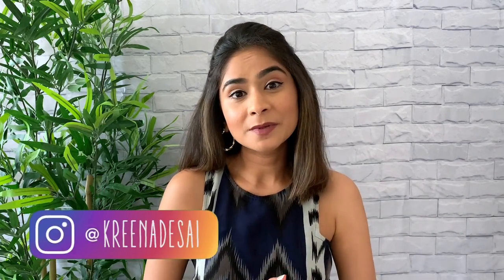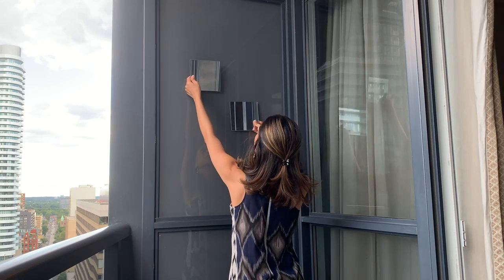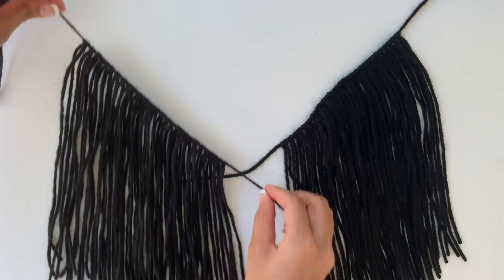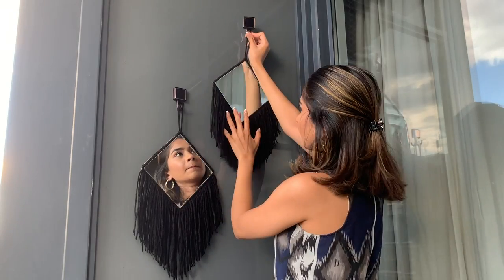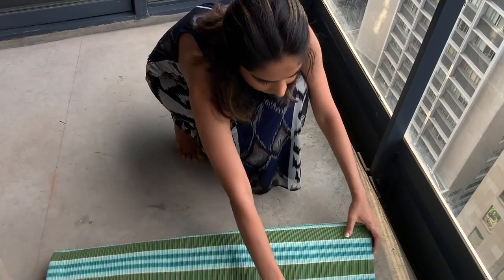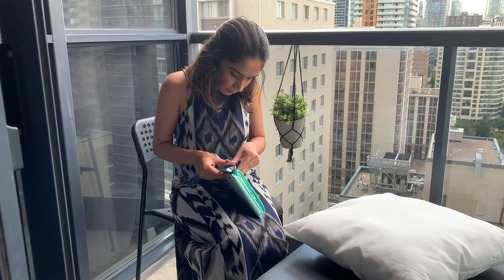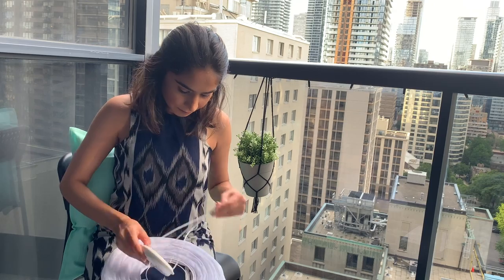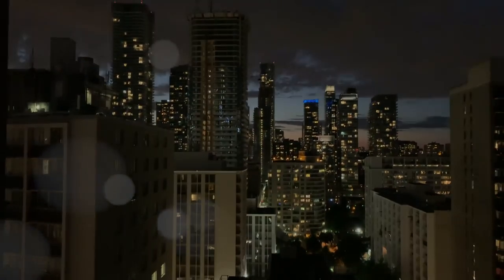Extreme DIY Tiny Balcony Makeover On A Budget | Renter Friendly Condo Balcony Decor | Kreena Desai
Summertime in Toronto means spending every waking minute outdoors! All thanks to COVID our outdoor for the longest time was just our balcony. Since we spend a lot of time sitting in our balcony I really wanted to give this tiny space a cute makeover. I hope you guys enjoy watching this video and get inspired to decorate your space as well :)

V I D E O S:
VLOGS

- Song: DJ Quads - Amaze Yoursef (VLOG MUSIC - No Copyright)